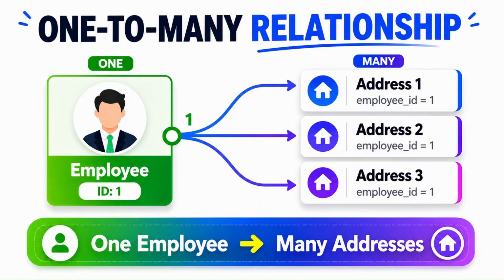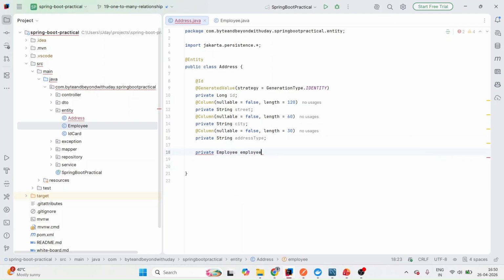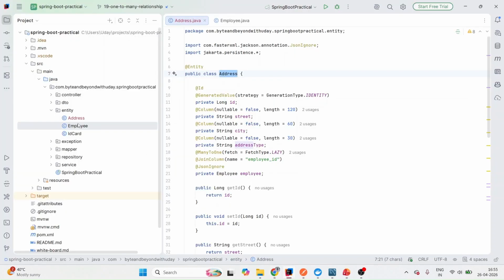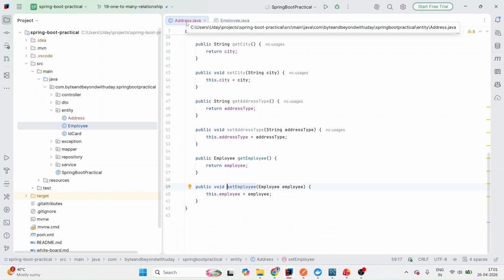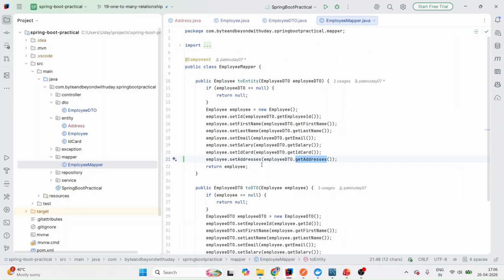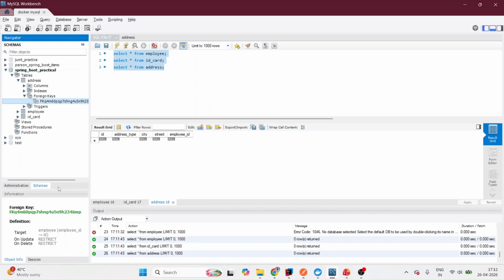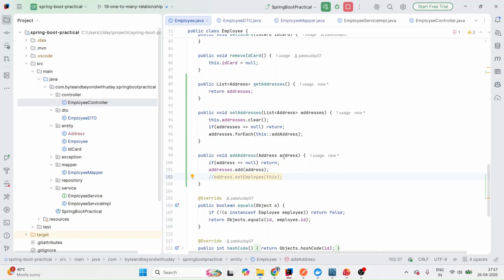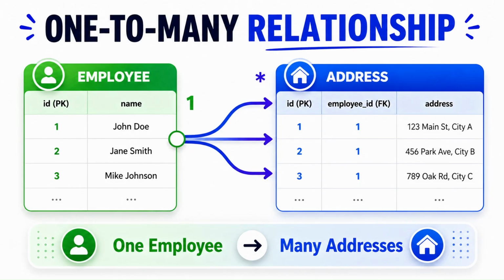One-to-Many Mapping in Spring Boot JPA (Employee → Address Example)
In this video, we implement a One-to-Many relationship in Spring Boot JPA using a practical example.

We will build a relationship between Employee and Address, where one employee can have multiple addresses.

🎯 What you will learn:

✔ What is One-to-Many relationship
✔ How database design works (Employee → Address)
✔ Owning side vs Inverse side
✔ How @OneToMany and @ManyToOne work
✔ Importance of mappedBy
✔ Why we must maintain both sides of relationship
✔ Cascade and orphanRemoval basics
✔ How to save and fetch data using REST APIs

💡 Key takeaway:

One-to-Many means one parent entity is associated with multiple child entities, and the foreign key always resides on the "many" side.

📌 Note:
DTO and Mapper setup is already covered in previous videos, so the focus here is purely on relationship mapping.

🚀 This video is part of the Spring Boot practical backend series.